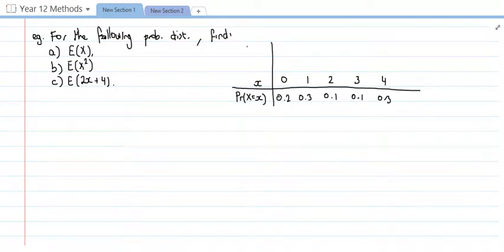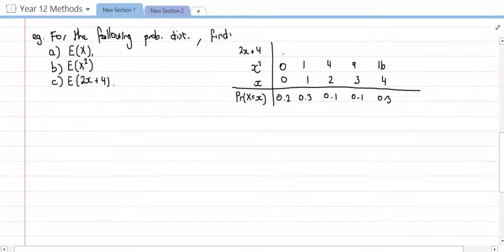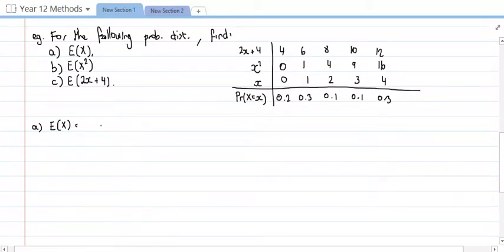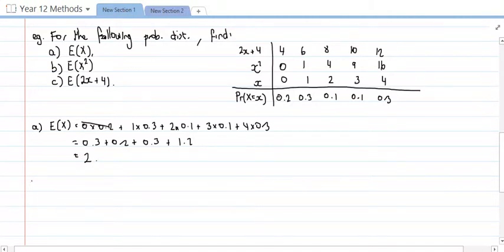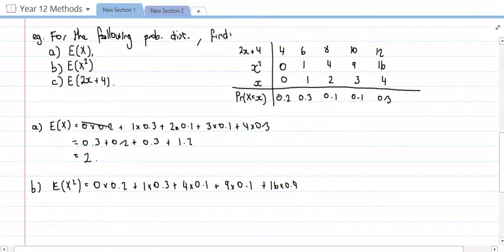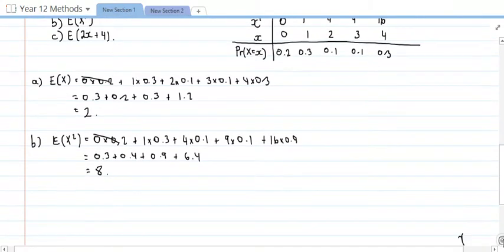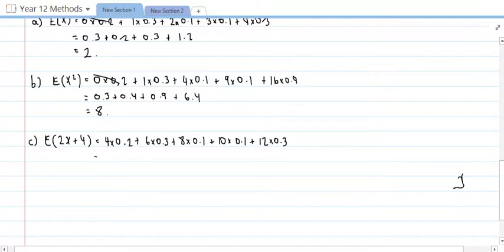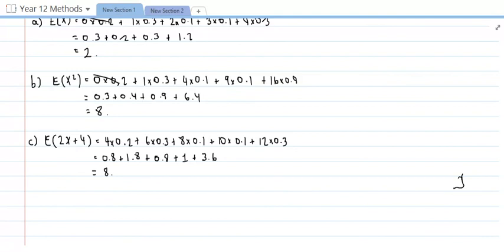Expected Value, Variance and Standard Deviation 2